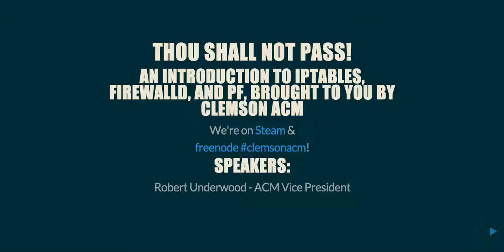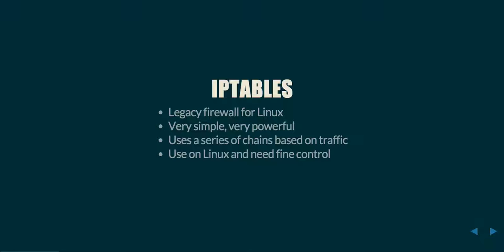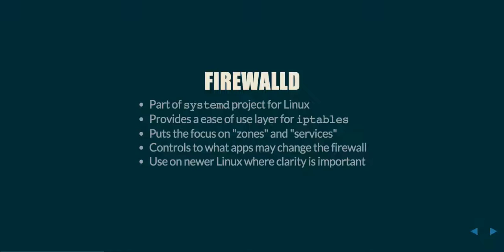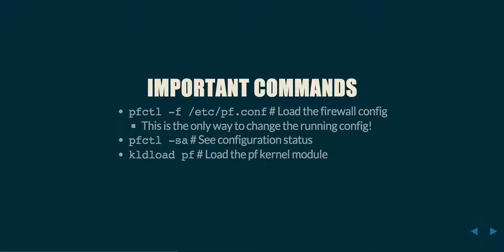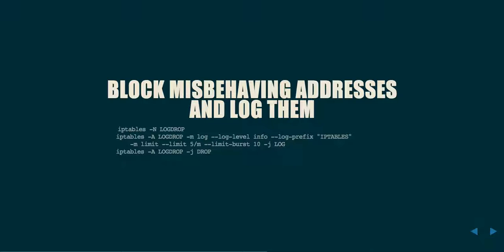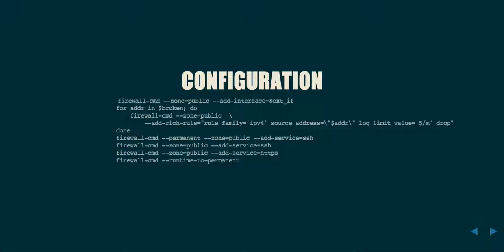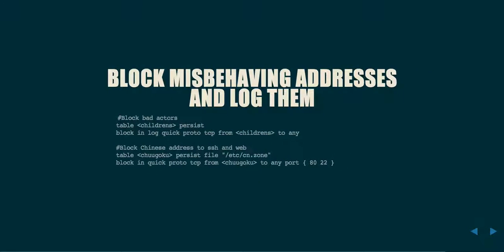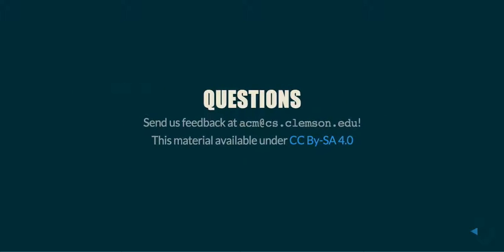Thou Shall Not Pass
A rerecording of the Clemson ACM firewall presentation for Clemson Cyber Defense team summer session.